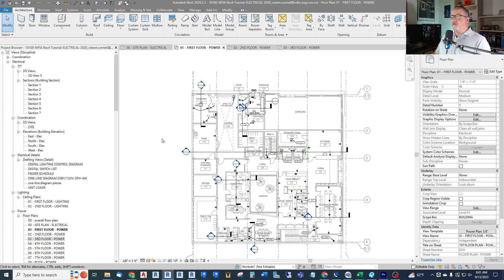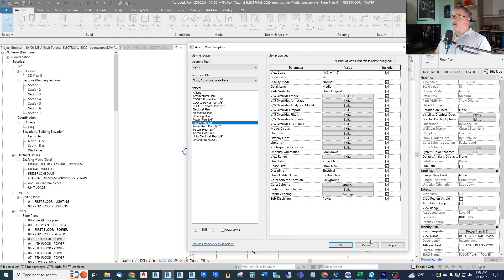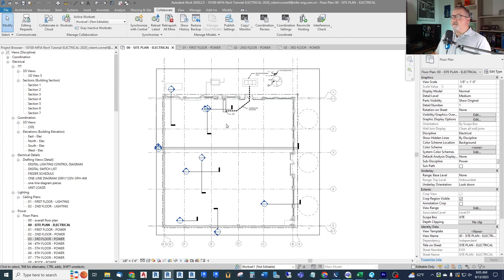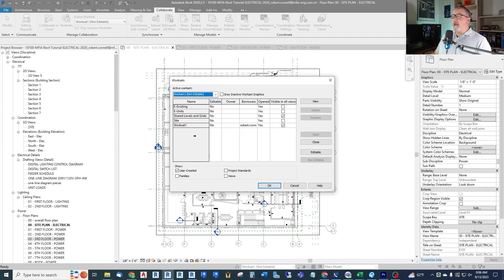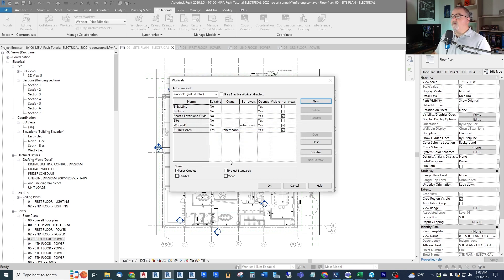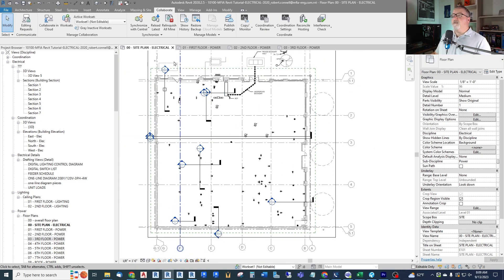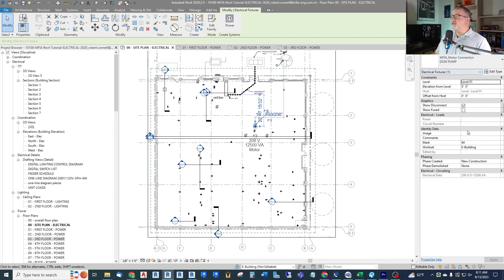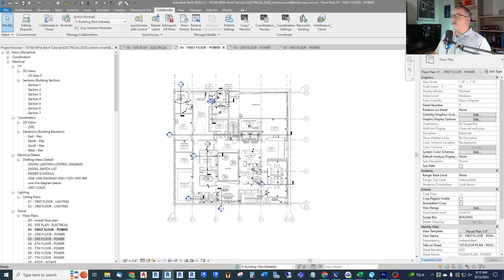REVIT MEP Master Worksets in 12 Minutes with EXPERT Tutorial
This short revit electrical tutorial covers Worksets - how to create, edit, and utilize them to control visibility and performance issues.